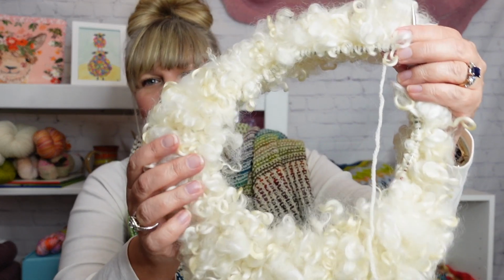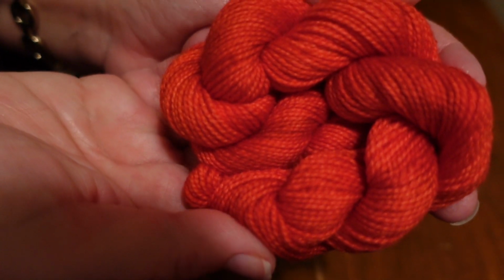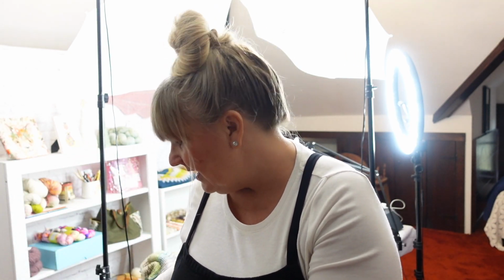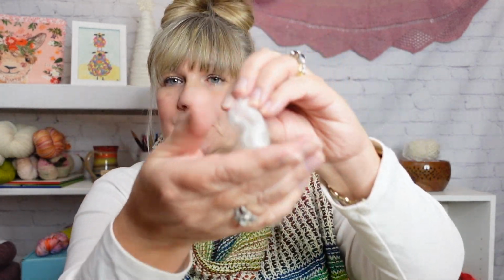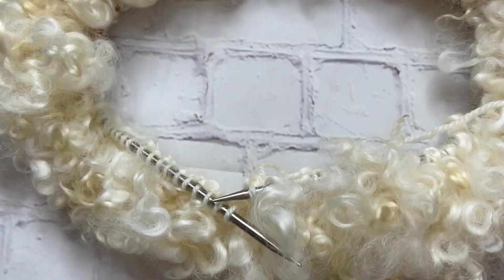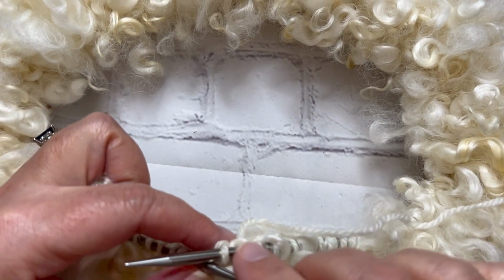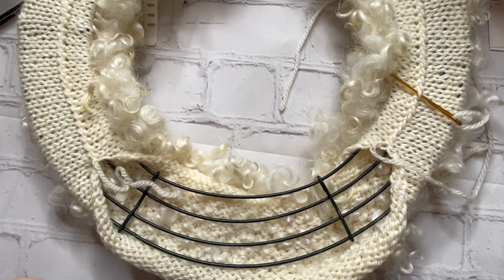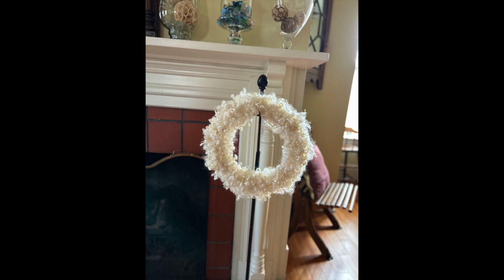Knit A Rainbow #35 || Finishing Up Advents || How To Make This Beautiful Wreath || Knitting Podcast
Happy New Year and happy first Vlog of 2023! This year there are so many exciting things in the works I am just busting to let them all out! In this vlog we get a glimpse into Christmas Eve with my family and friends and finish up the last two days of the Advents. Tip Time is back with a tutorial on how to make the beautiful Sheep Wreath. It’s so good to be back on the vlog again!

My website is I am so excited to have another place to sell my patterns and merchandise and keep you up to date on what I am up to.